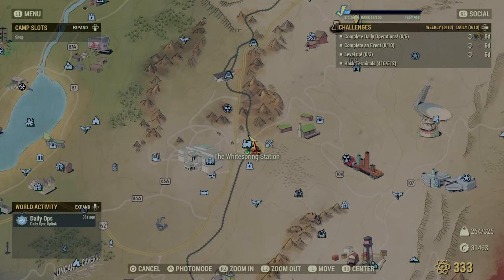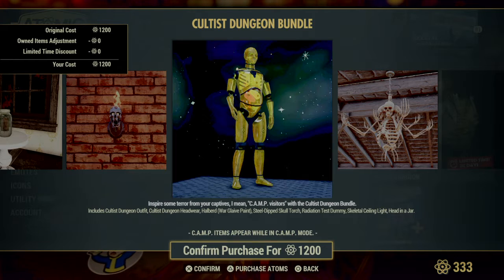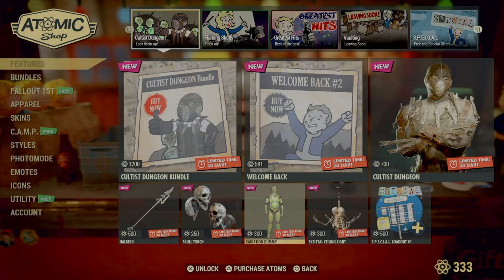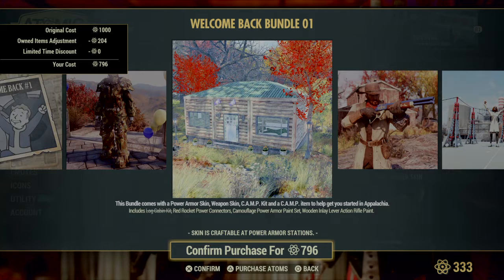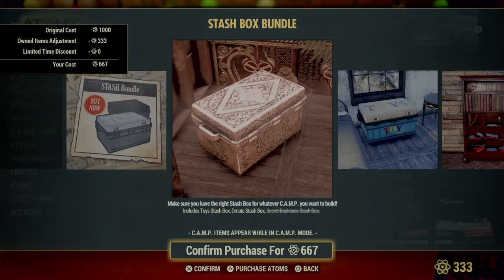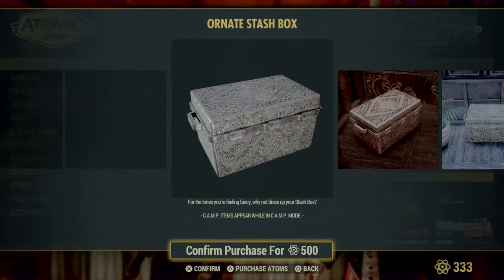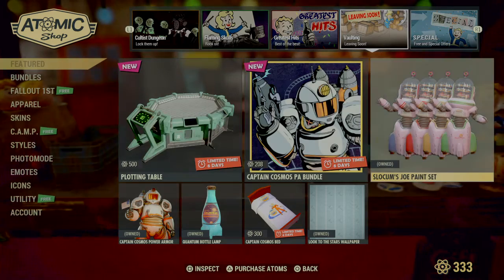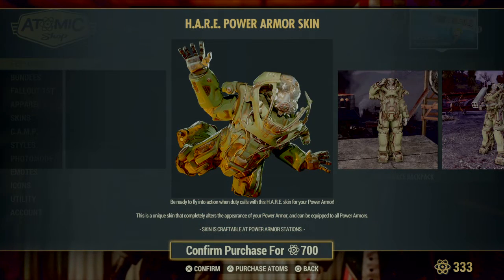Fallout 76 Atomic Shop July 5th